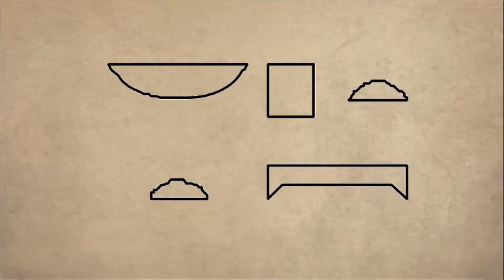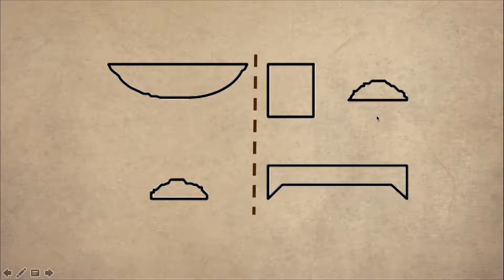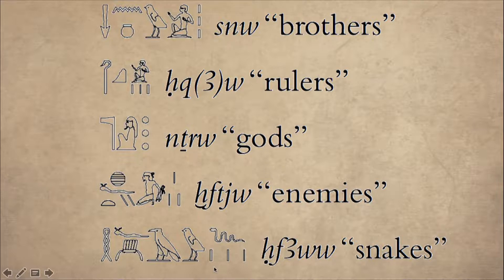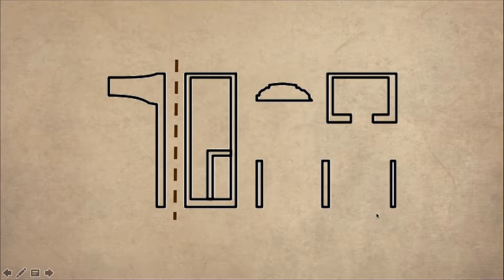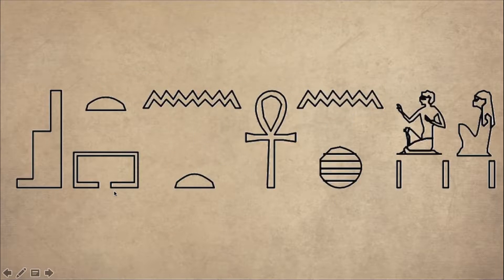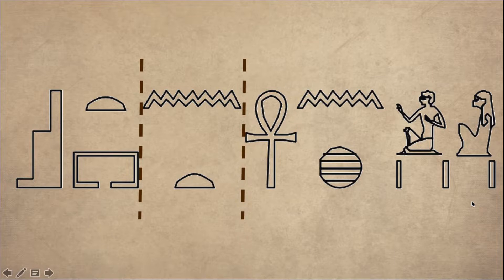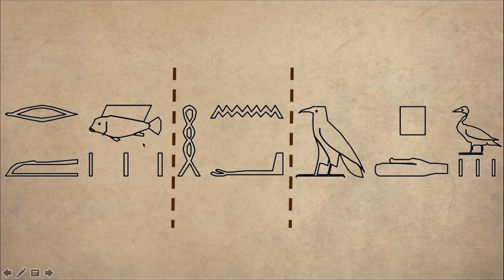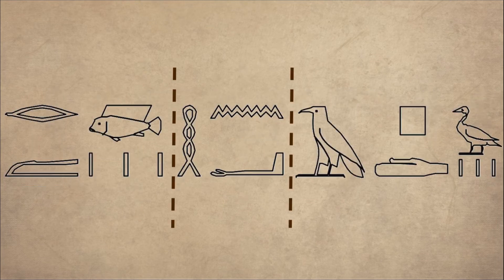Let's read sentences in egyptian | Ancient Egyptian Language Lesson 11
Hieroglyphs reading exercise | Ancient Egyptian Language Lesson 11

Solutions:
a) nbt pt “mistress of the sky”
b) 7wwt-ntshr “temples” (“enclosures of the god”)
c) st nt 3nkhw “place of the living”
d) rmw 7n3 apdw “fish and birds”

Learn middle egyptian
Learn to read old egyptian
Learn Egyptian hieroglyphs
Grammar of old egyptian